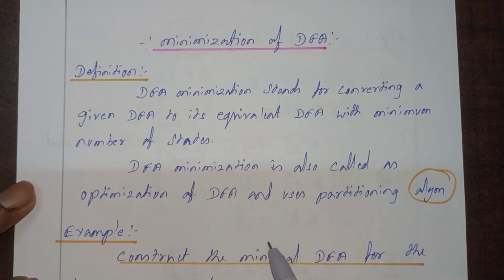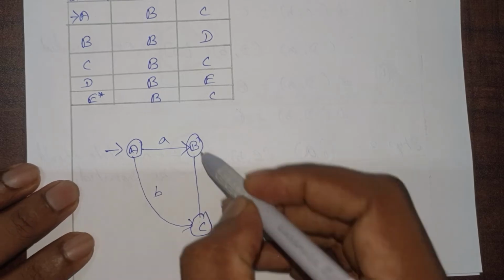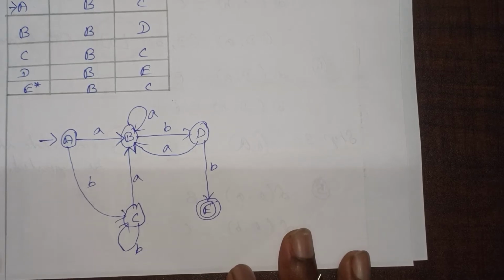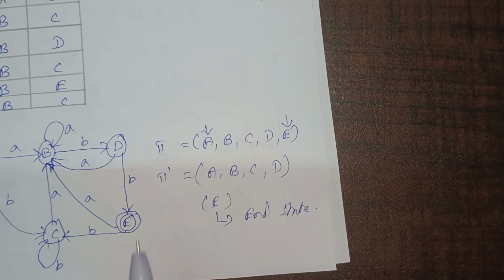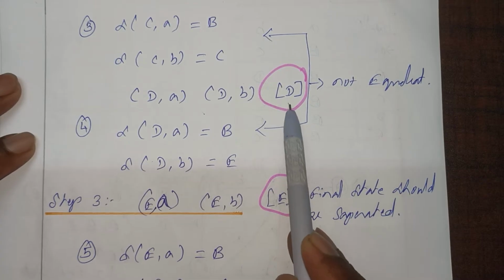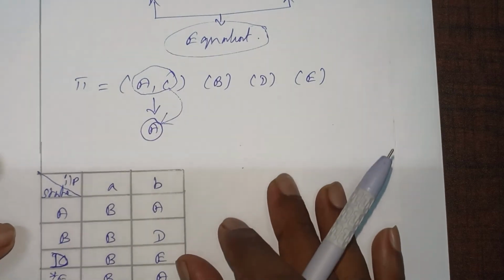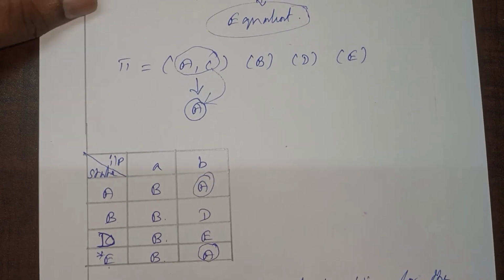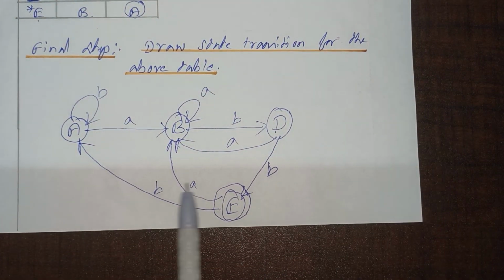Minimization of DFA